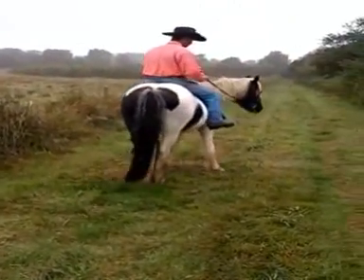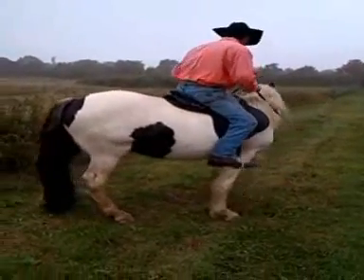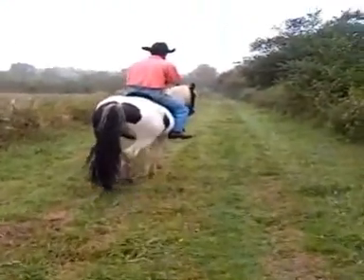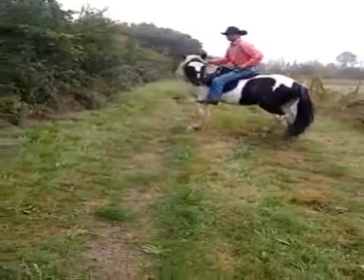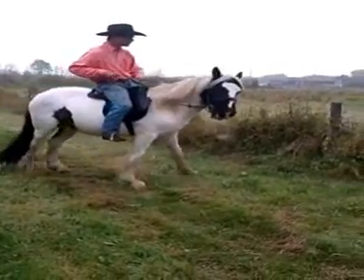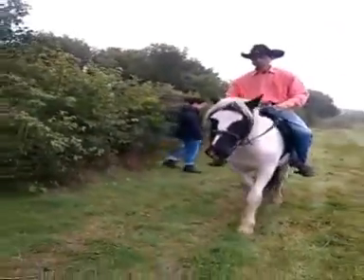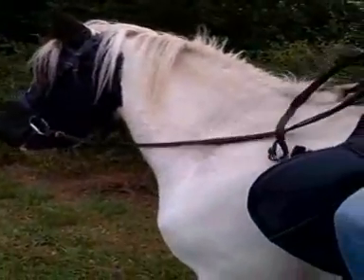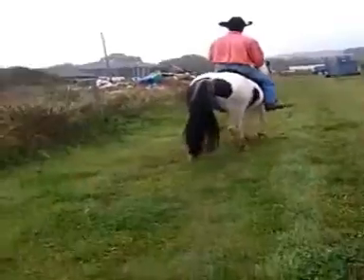First time trail ride in with Mike Hughes, Auburn California